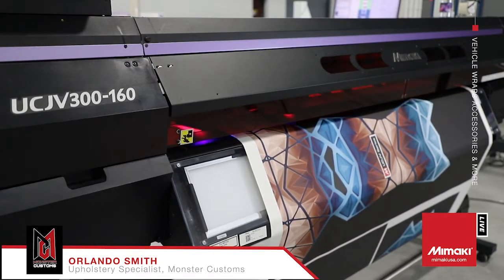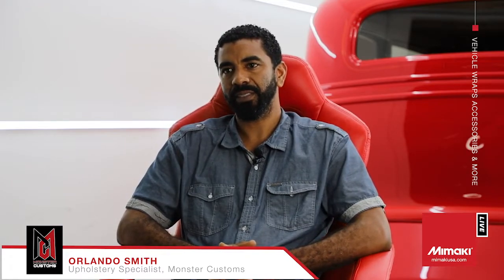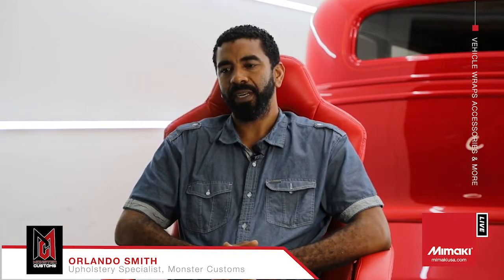Mimaki x Monster Customs Racing Seats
Mimaki and Monster Customs, Atlant vehicle cusotmization shop, collaborate to create one of a kind printed racing seat upholstery.